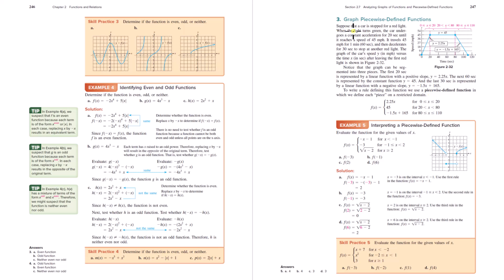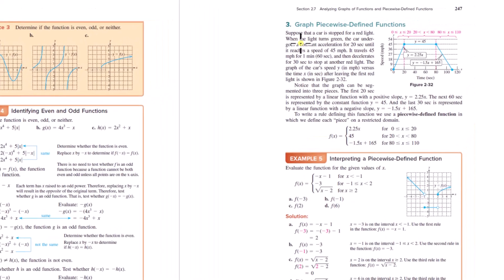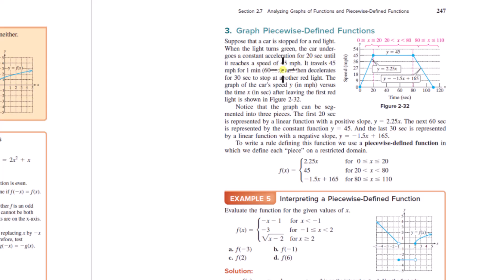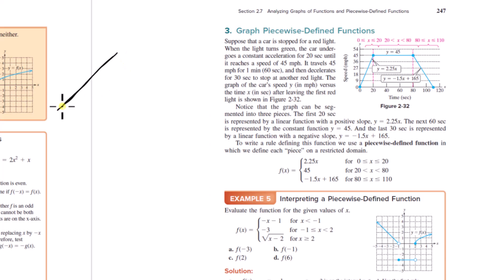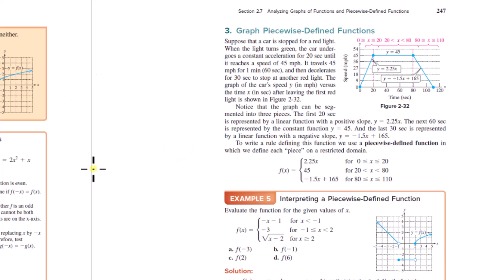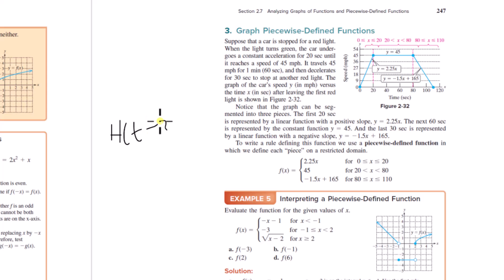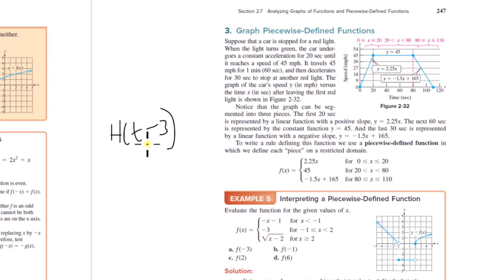Piecewise Functions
In this video, we discuss the concept of a piecewise function, or a piecewise-defined function. These types of functions used more frequently in real world scenarios than you might initially think. We also discuss an intuitive way of looking at how piecewise functions are implemented in real applications.